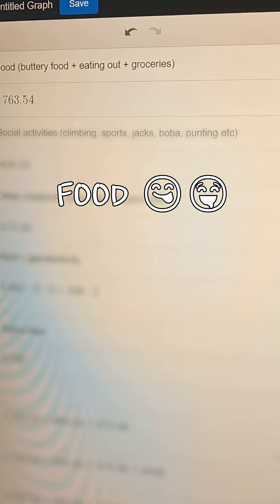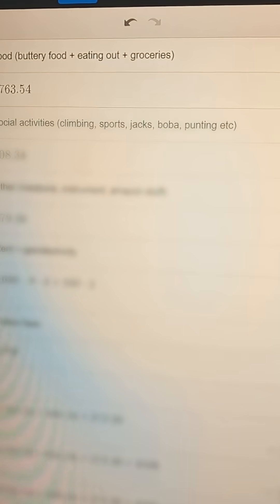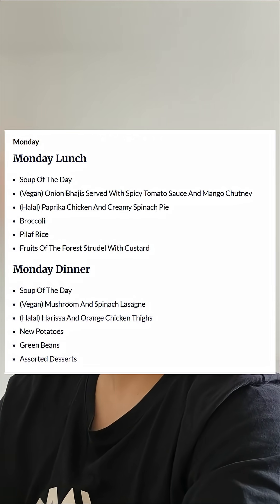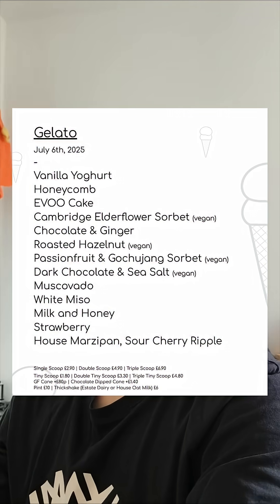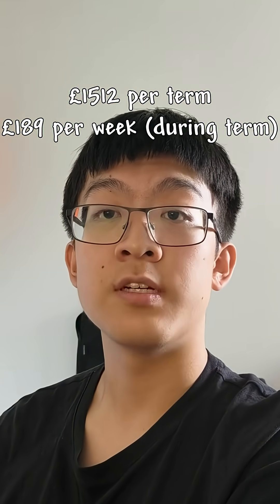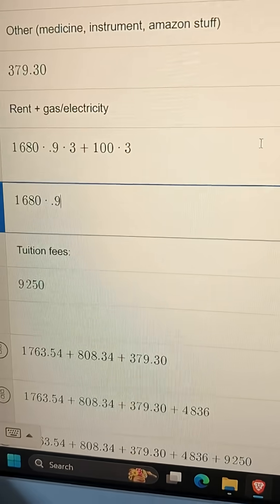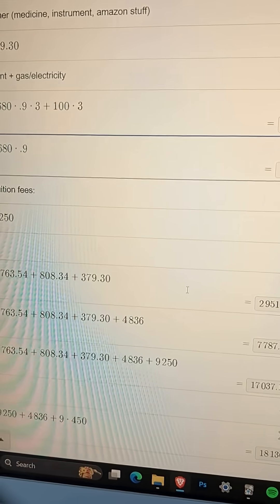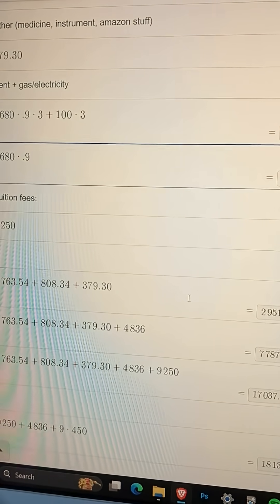Is Cambridge University Life as a Mathmo More Expensive Than You Think?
How much money did I, a professional Mathmo, spend in my first year at Cambridge studying Maths?

Is University Life as a Mathmo More Expensive Than You Think?
How Much Money Does a Mathmo Spend at University?